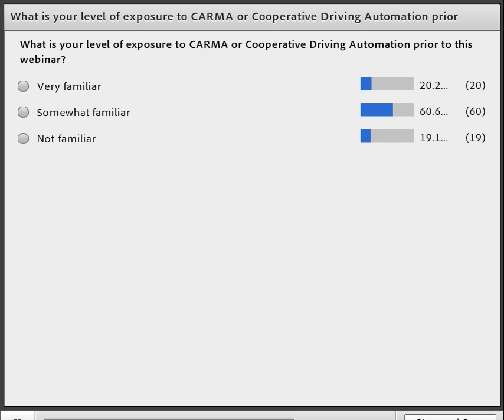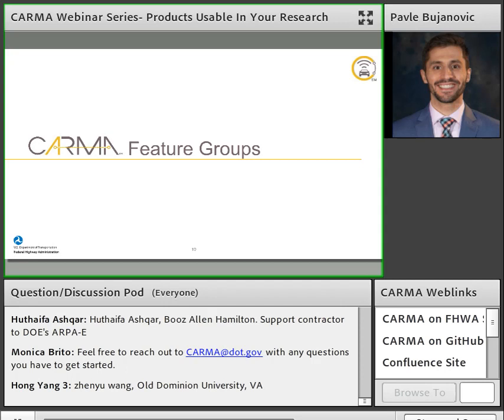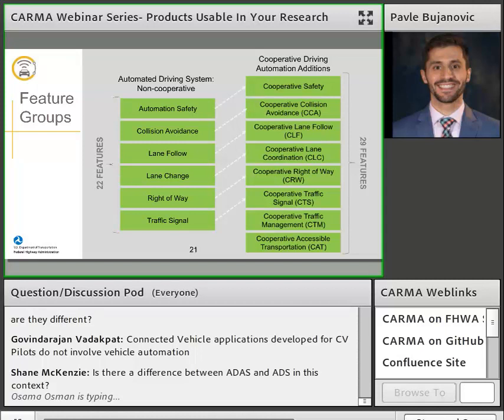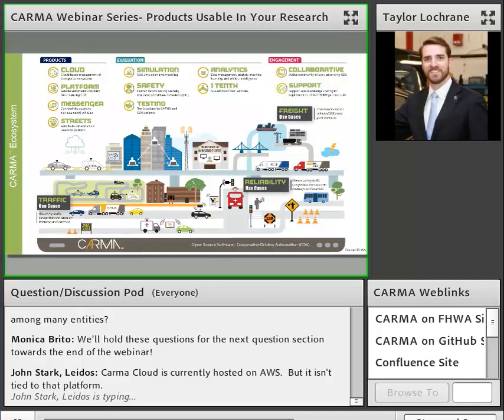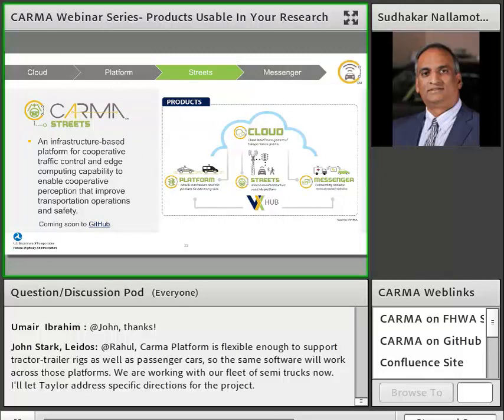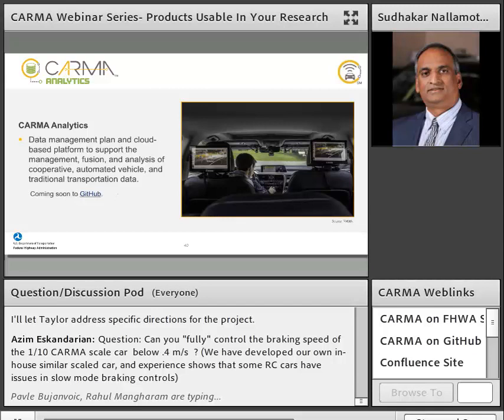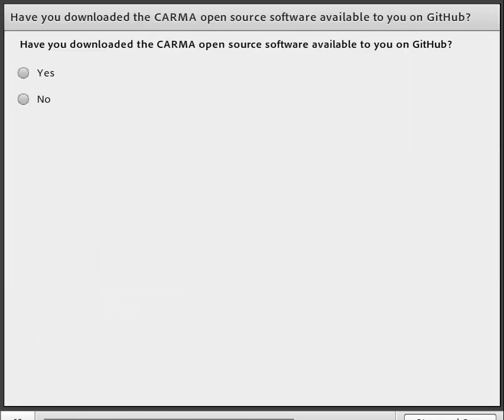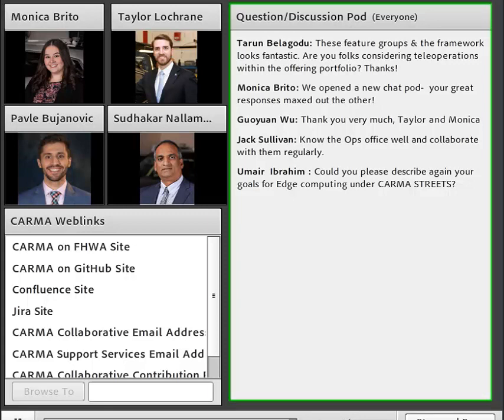CARMA Webinar Series: Products Useable In Your Research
CARMA is a USDOT program developed by the Federal Highway Administration (FHWA) involved in advancing research and development of cooperative driving automation (CDA) with the objective of accelerating market readiness and deployment. CDA enables automated vehicles (AVs) to communicate between vehicles, infrastructure devices, and road users such as pedestrians and cyclists. The webinar details the CARMA ecosystem including the program’s use cases, methods for evaluation, and opportunities to develop in a collaborative environment. The webinar also presents key updates from the larger CARMA program and the latest software updates. View the webinar recording below to learn how your organizations can implement CARMA to enrich your transportation research.